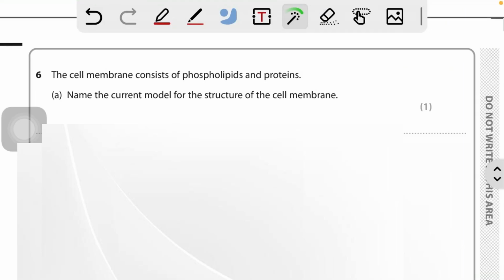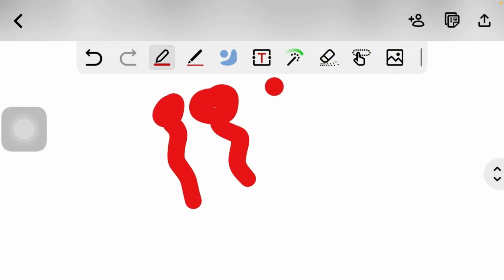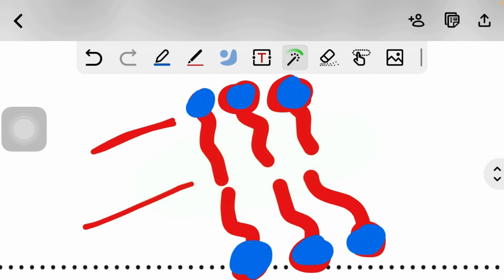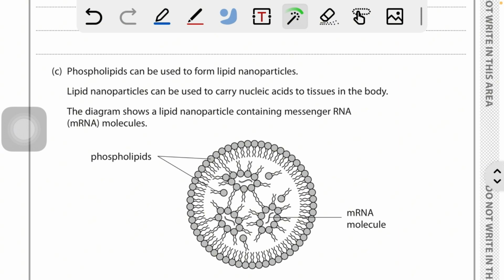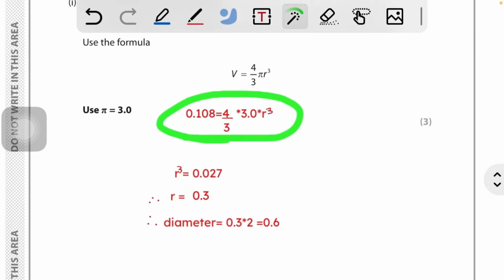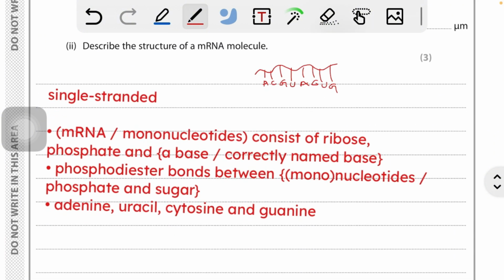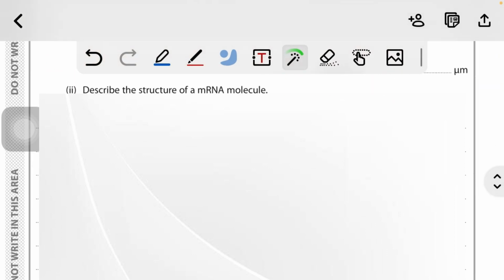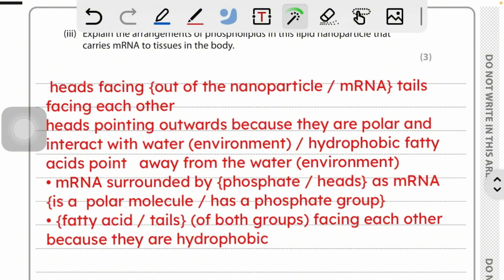A-level Biology | Unit -1 | January 2024 | Question paper | Question 6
Unit 1 question paper
Question paper solving
Cell Membrane
Phospholipids
Bilayer
mRNA

Paper link